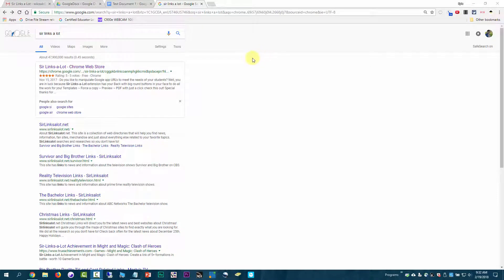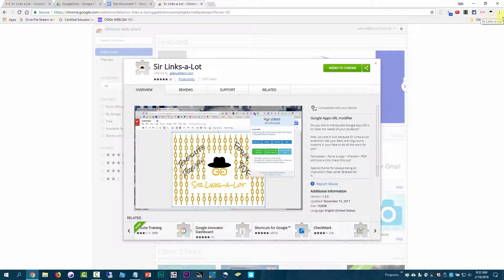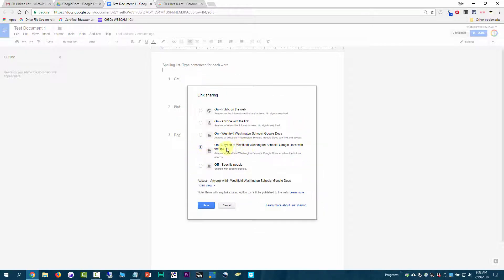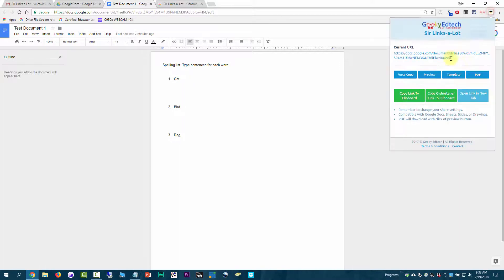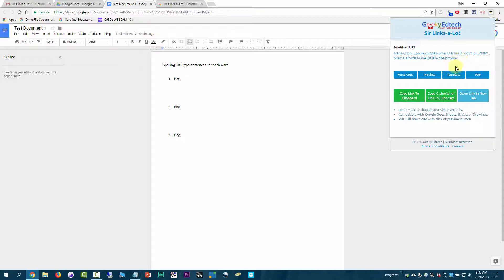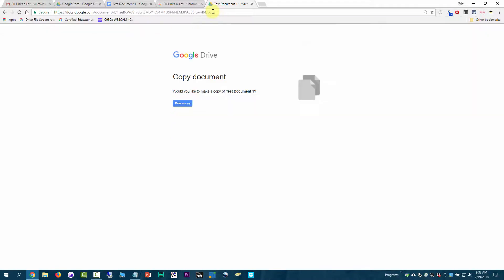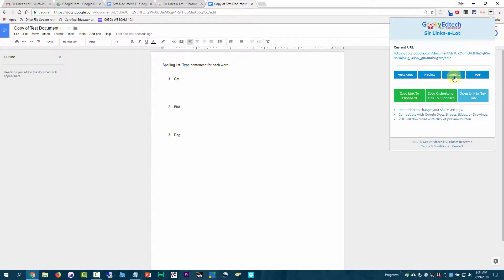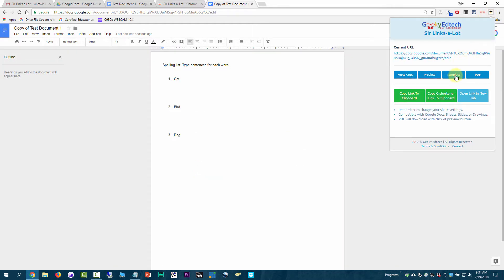Sir Links A Lot